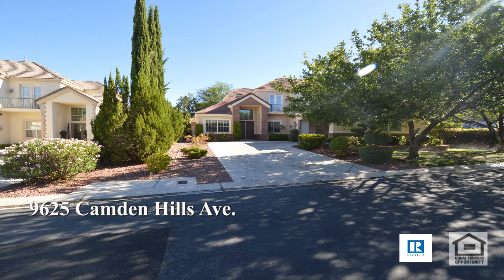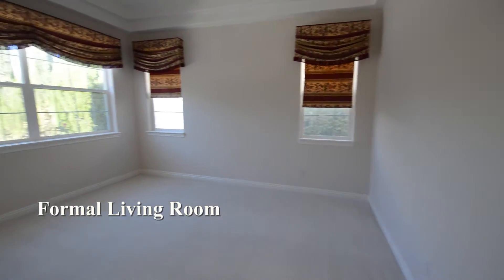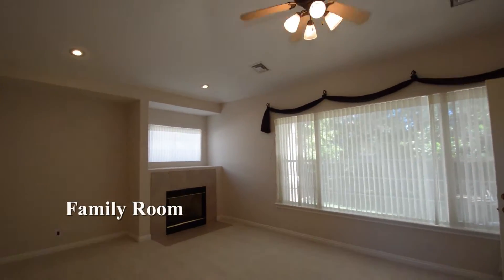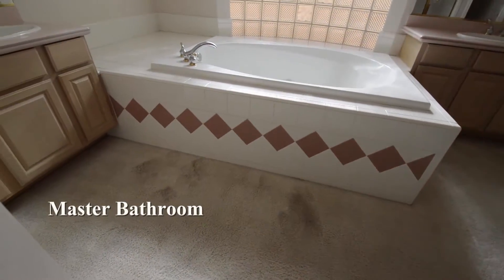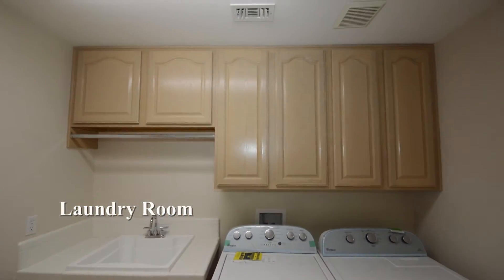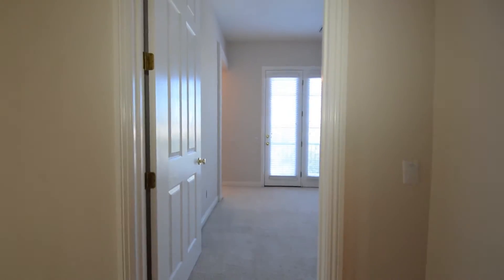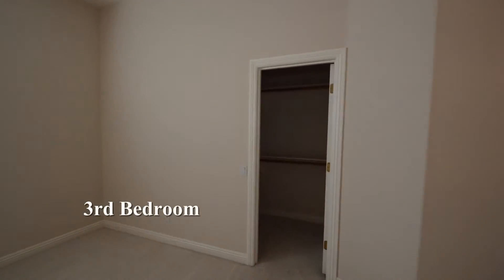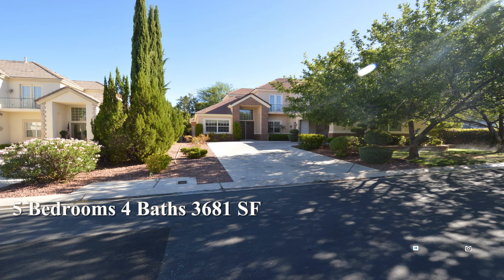5 Bedrooms 4 bathrooms 3 car garage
A 2 Story house on 9625 Camden Hills Ave.  in  Las Vegas, NV.
This home is in the guard gated Queensridge golf community with shopping, restaurants, schools and casinos nearby.
The home features 5 bedrooms 4 full bathrooms, formal living and dining room, family room, open kitchen and attached 3 car garage.
The entry foyer has a vaulted ceiling,chandelier and a tile floor that continued throughout the main traffic areas.
The formal living room has carpeting and window valances.
The formal dining room has carpeting and a chandelier.
The guest bathroom has a shower and a outside doorway.
The guest bedroom downstairs has carpet flooring, window blinds and a ceiling fan with light.
The family room has carpeting, window coverings, gas fireplace and a ceiling fan with light.
The kitchen and breakfast area has recessed lights, hanging light, sky light, breakfast bar, lots of cabinets and all the appliances.
The backyard has a covered patio and mature landscaping.
The master bedroom is downstairs and has a double door entry, carpeting, outside door , window coverings and a ceiling fan with light.
The master bathroom has a jet tub, large vanity, separate shower , water closet and a walk in closet.
The laundry room is downstairs and has storage cabinets and the washer and dryer included in the rent.
The attached 3 car garage has auto door openers and direct entry to the house.
The upstairs is carpeted and has 3 bedrooms and 2 full bathrooms.
The full bathroom has a tub shower combo.
The 2nd bedroom has window blinds and a ceiling fan with light.
The 3rd bedroom has a ceiling fan with light, window blinds and a jack and Jill bathroom.
The Bathroom has a tub shower combo.
The 4th bedroom has a balcony ceiling fan with light and a walk in closet.